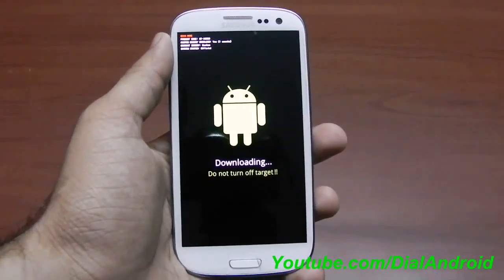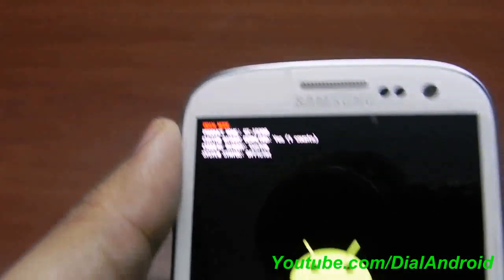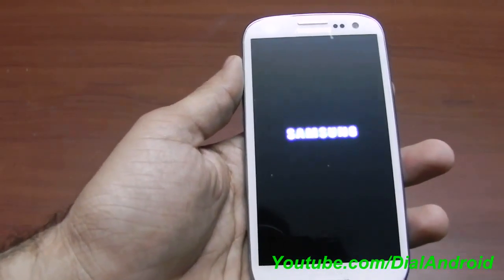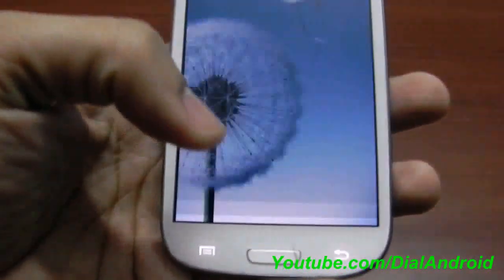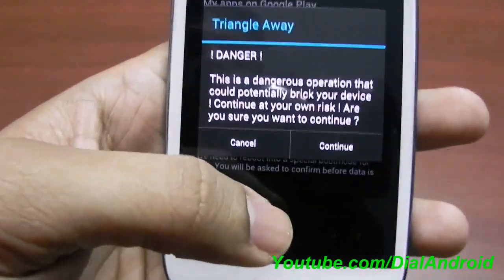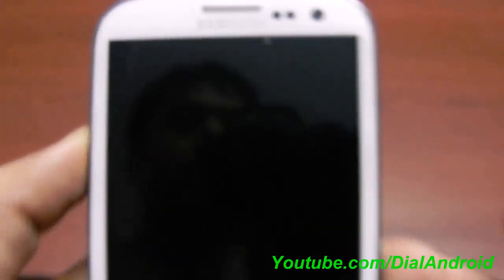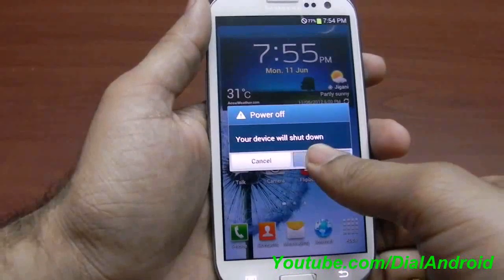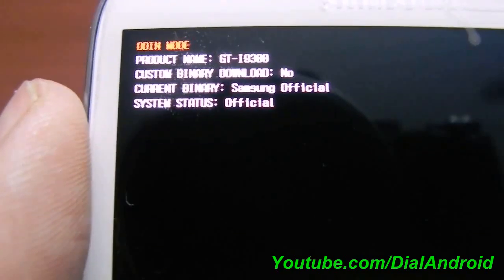Reset Custom Binary Flash counter in Galaxy S3 I9300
For more detailed instructions and download link visit

This Video shows how to reset custom binary counter in Samsung Galaxy S3 to save your warranty after rooting or installing custom ROM..